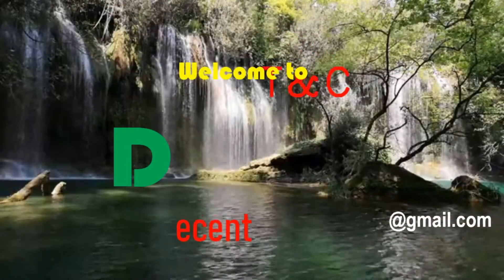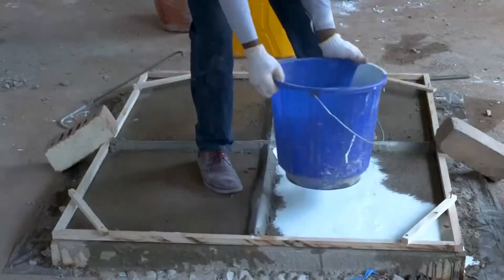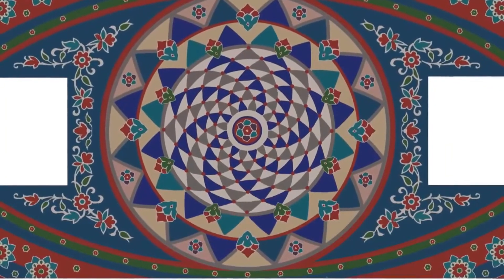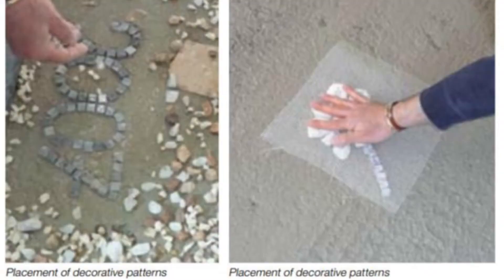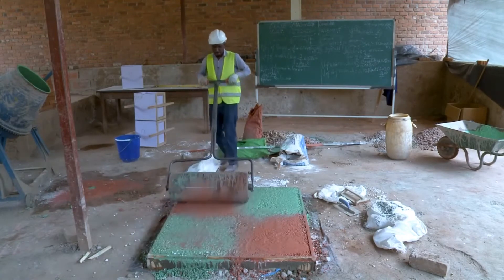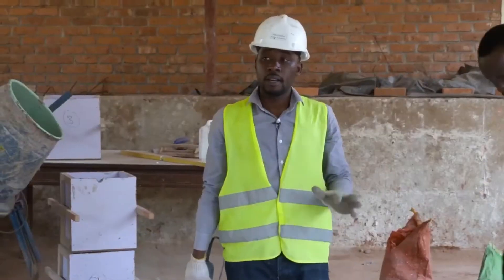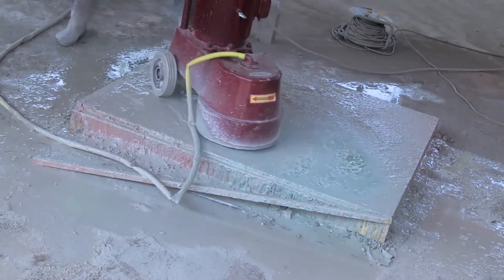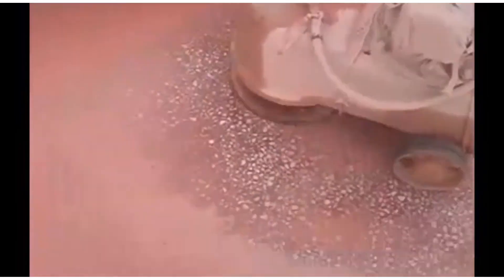Terrazzo Pavement: Terrazzo Flooring installation / Steps of terrazzo floor installation and design👌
Terrazzo is becoming a popular flooring solution for commercial spaces including schools, airports, government centers, hospitals and hotels. In this video, we help you explore the design possibilities of terrazzo and terrazzo floor or pavement installation. In this video, you will notice all the different design options of Terrazzo Pavement.

Terrazzo is a manufactured composite of natural marble chips, with durable aggregates set in cement or matrix with added colour. It is poured in place or precast.
It consists of chips of marble, quartz, granite, glass, or other suitable material, pored with a cementitious (for chemical binding), or a combination of both.

The marble chips can be selected from a wide range of colours in practically any colour of cement matrix to create any type of effect.
The most extensive use of terrazzo is for floors, whether in situ or in tiles. Skirting, partitions, staircases and other pre-cast units can also be made of terrazzo.

Terrazzo is mainly used internally. It can be found in supermarkets, railway stations, airports, hospitals, reception areas, bakeries, and public and private foyers (hall) and buildings.

Terrazzo pavement is almost impenetrable to moisture and very durable, but its construction involves a high input of energy.

                             PLACE TERRAZZO PASTE IN PLACE

 We have 10 Steps of installing terrazzo pavement as follows:

1. Floor Preparation
2. Design Layout
3. Mixing of Chips and other Material
4. Pouring
5. Placement of Decorative Patterns
6. Seeding
7. Rolling and Beating
8. Grinding
9. Grouting
10. Polish and Sealing

Rwanda Polytechnic - Masonry - Level 4 - Terrazzo Pavement Module
rwanda TVET Board, RTB